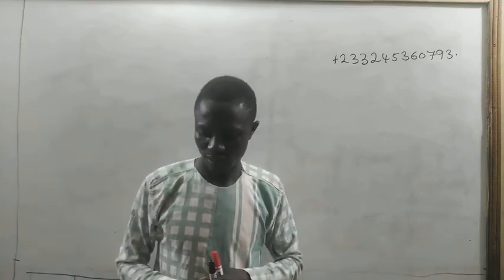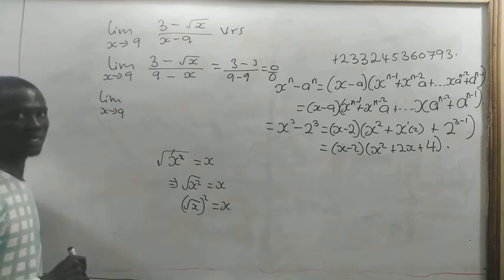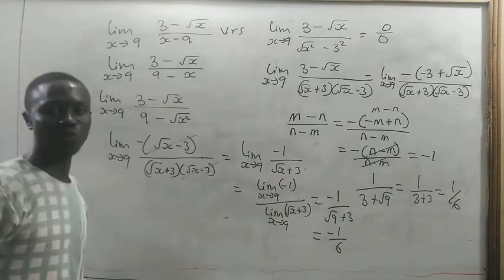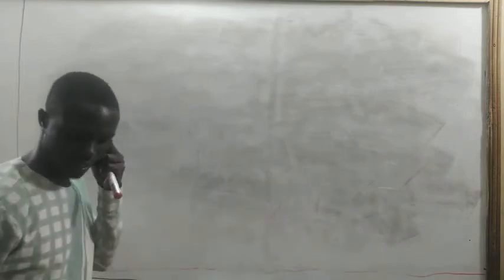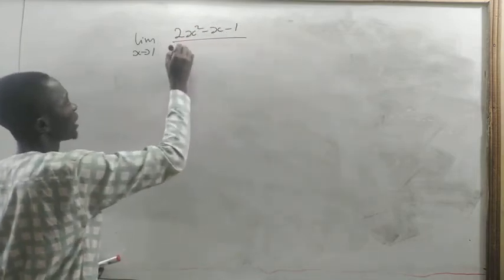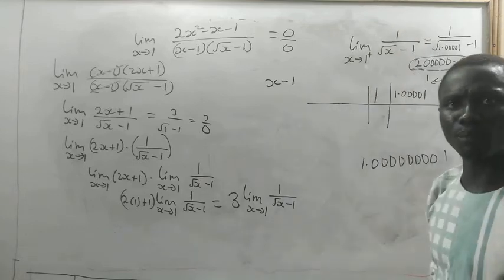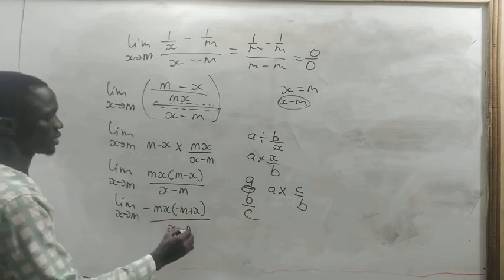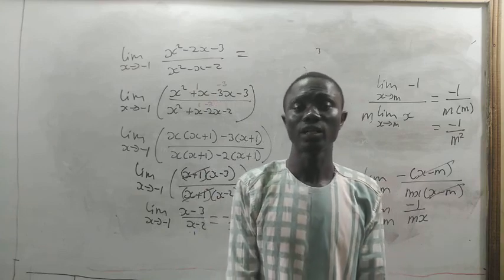How to evaluate limits using Factorization method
How to evaluate limits involving Factorization.